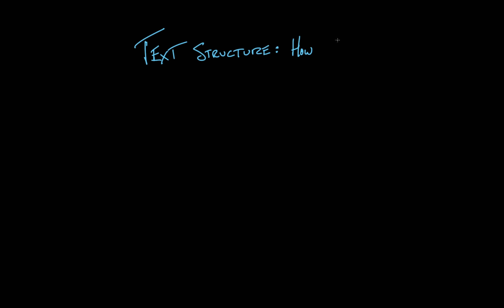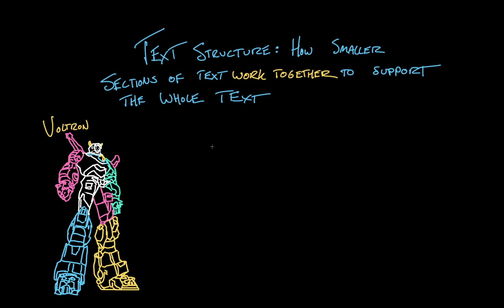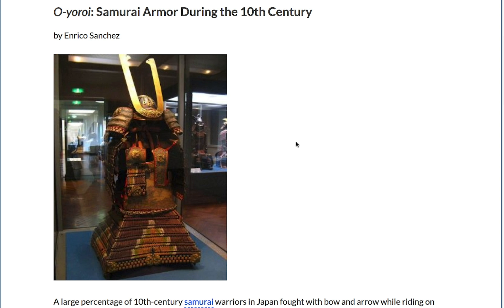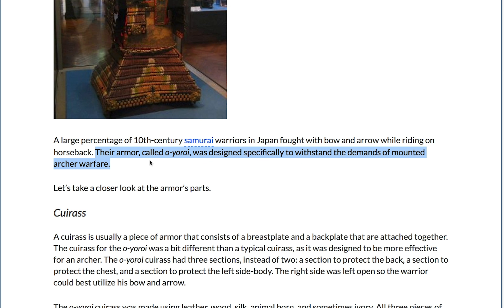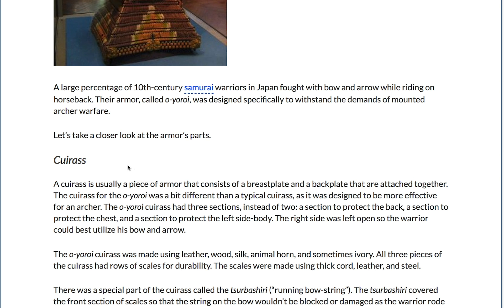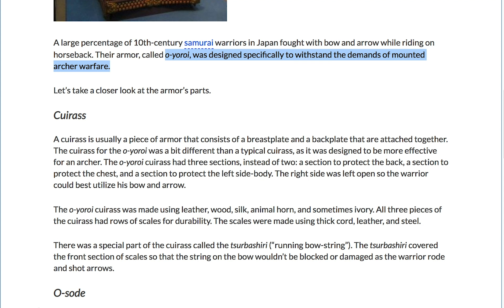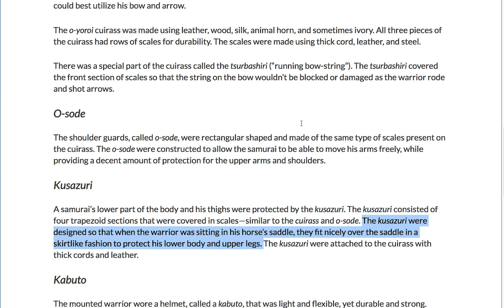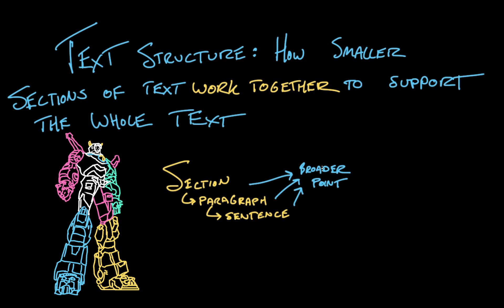Part-to-whole relationships in text structure | Reading | Khan Academy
How is an informational text like Voltron, the giant robot made from other, smaller robots? Well, a text is made up of other, smaller sections of text, which are in turn made up of paragraphs and sentences—and each smaller component serves the larger component to drive towards the main point of the text. This is similar to how the lion-shaped robots combine to make a giant person-shaped robot; listen, don't think about it too hard or it falls apart.